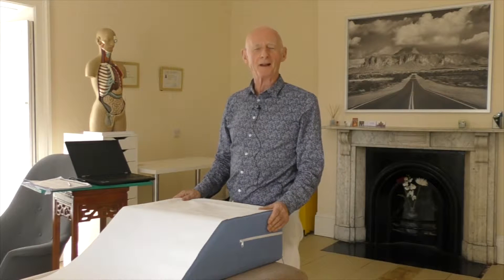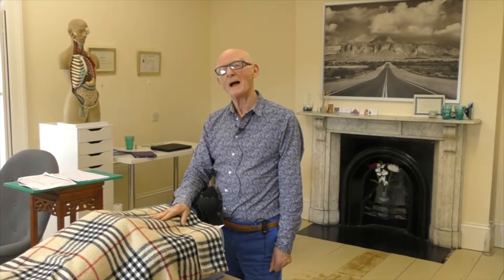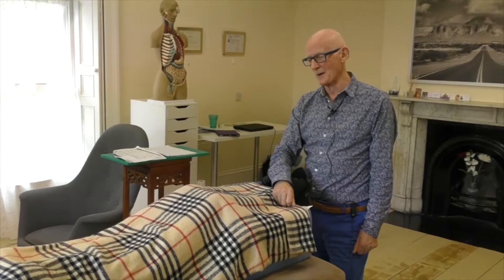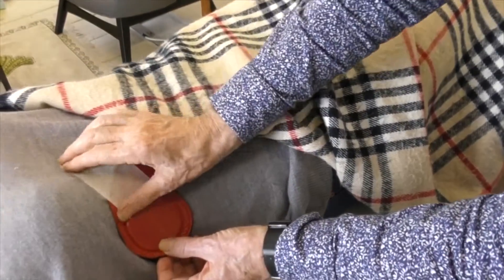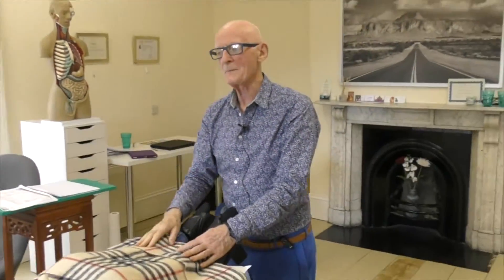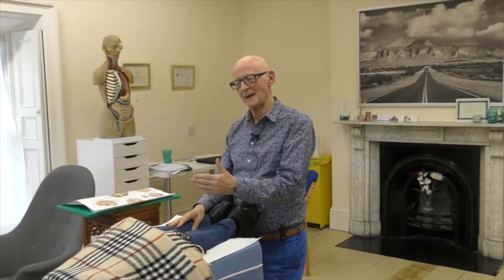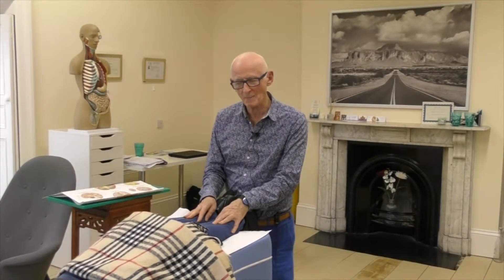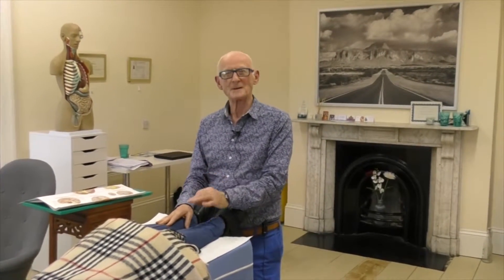Virtual Experience Event Applied Biomagnetic Therapy Demonstration - Dr Raymond B Cadwell PhD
Dr Raymond B Cadwell, PhD demonstrates an applied biomagnetic session.  Further information on upcoming training courses and information on experience events can be found